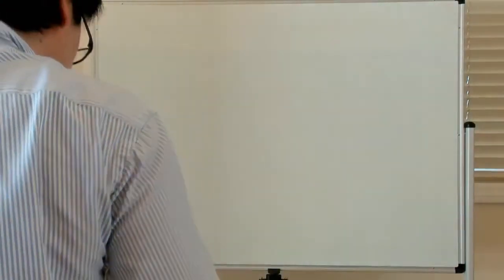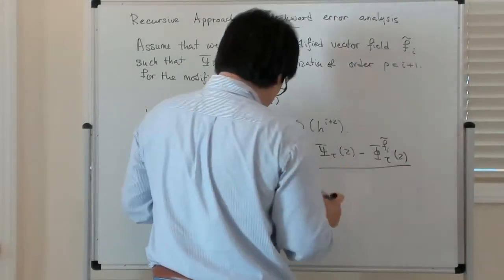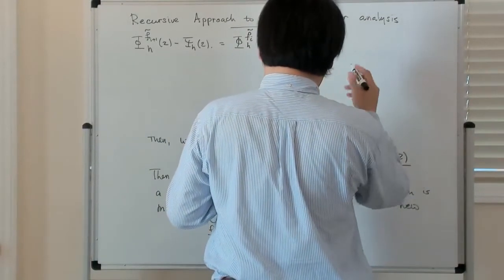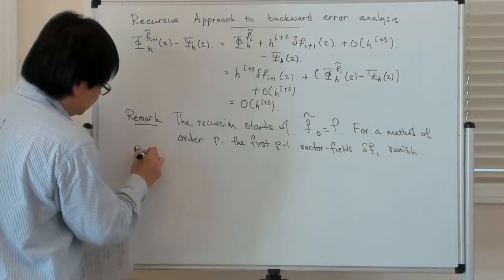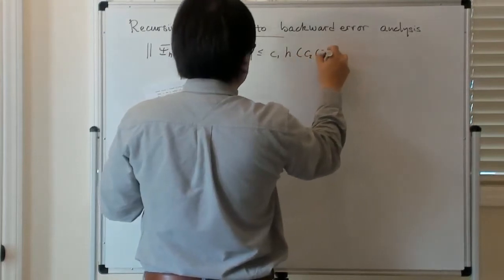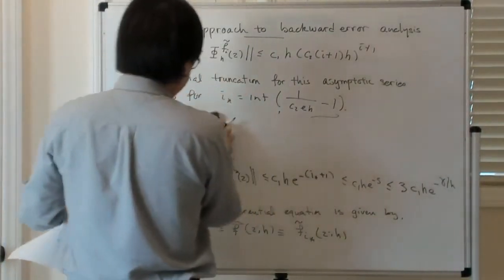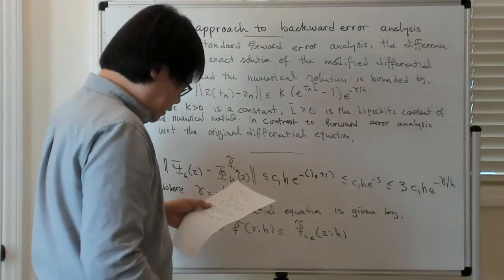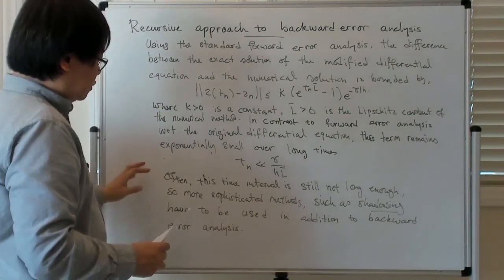Recursive approach to backward error analysis